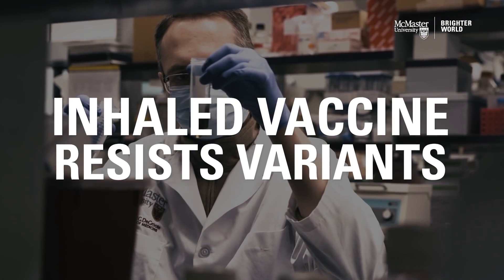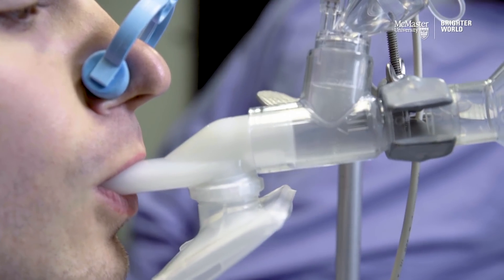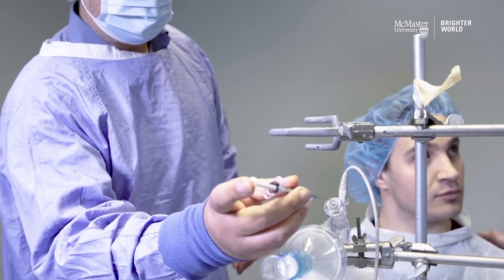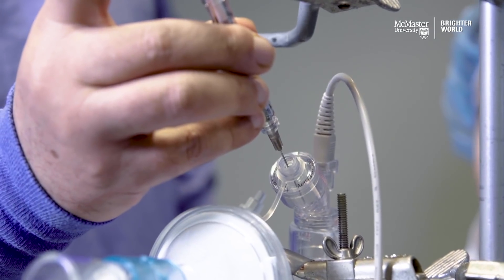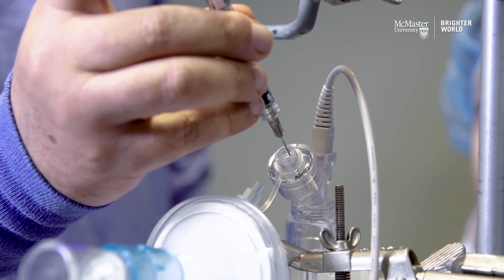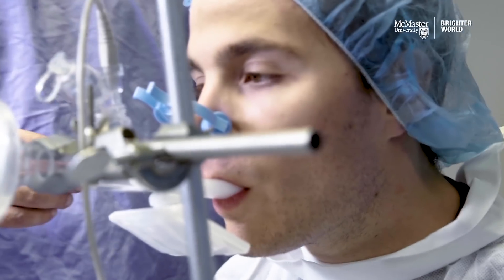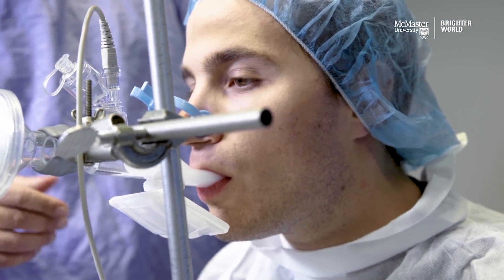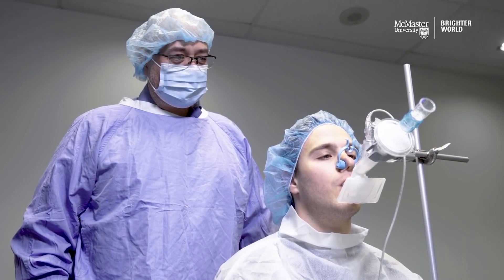Canadian scientists developing inhaled COVID vaccine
Professor of Pathology and Molecular Medicine, Fiona Smaill explains the development of a vaccine that is administered through aerosol inhalation, directly into the lungs.